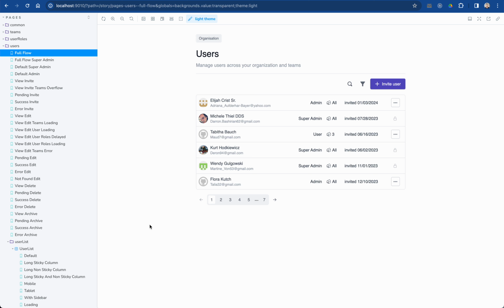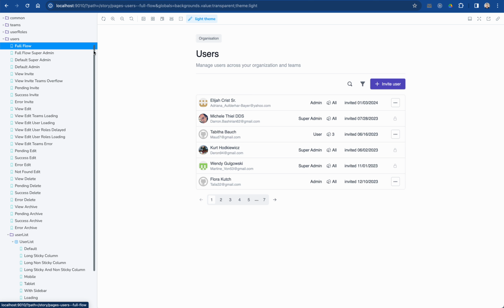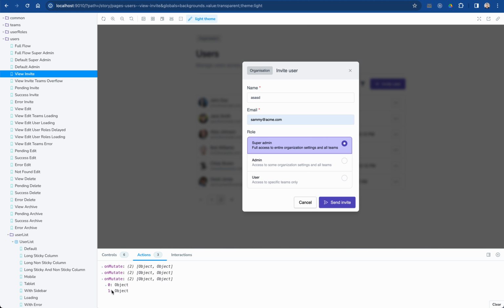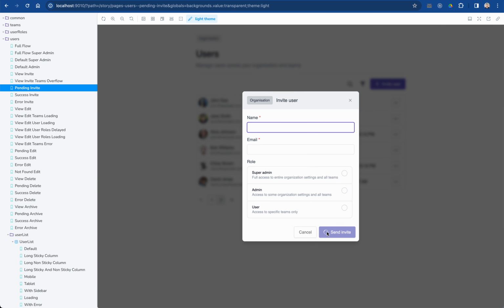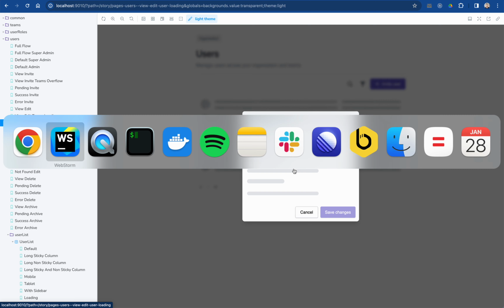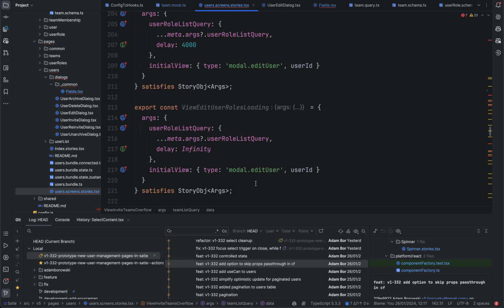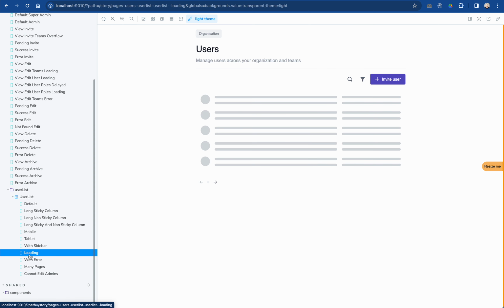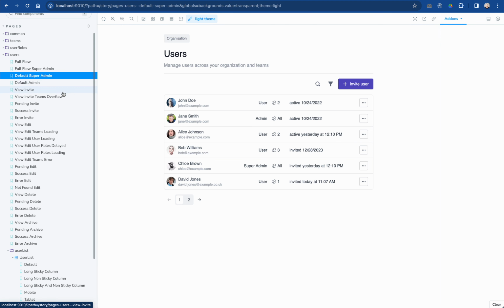Isolated component environement demo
In this insightful demo, I explore the transformative power of Storybook and component-driven development in creating dynamic, resilient, and scalable user interfaces. Perfect for developers and UI/UX enthusiasts alike, this video is your guide to elevating your development process.

What's Inside:

🛠️ The Power of Isolation: Learn how isolated component development leads to clearer, more maintainable code.
🔑 Simplifying Complex Scenarios: See how Storybook effortlessly handles different user permissions, error states, and loading conditions with a single click.
📊 Versatile Data Handling: Discover how to elegantly manage various data states like empty, standard, and overflow scenarios.
🧪 Enhanced Testing: Experience the ease of testing components in numerous scenarios without backend dependencies.